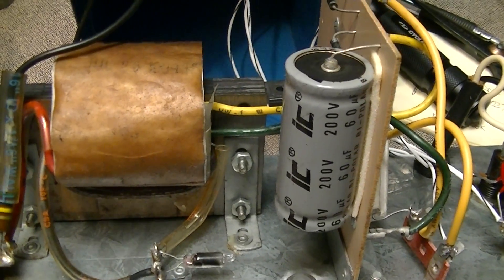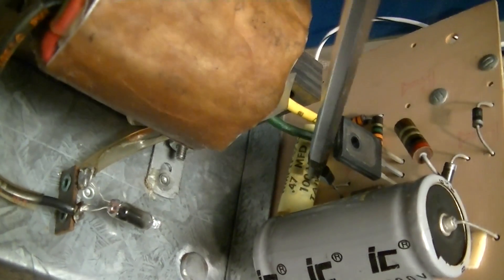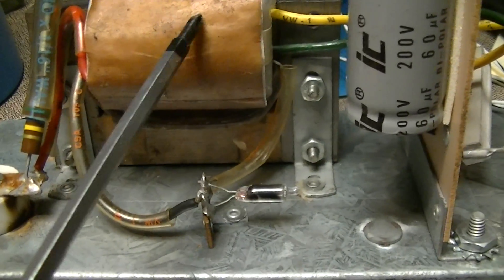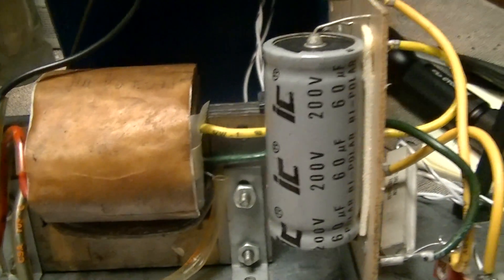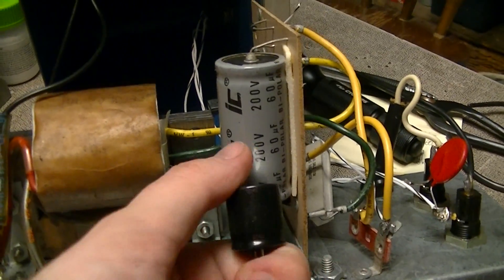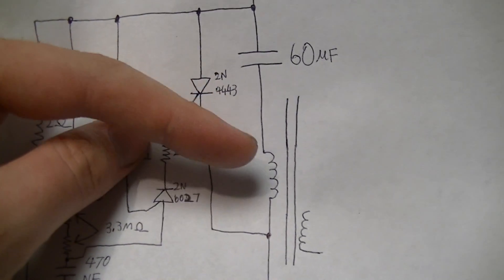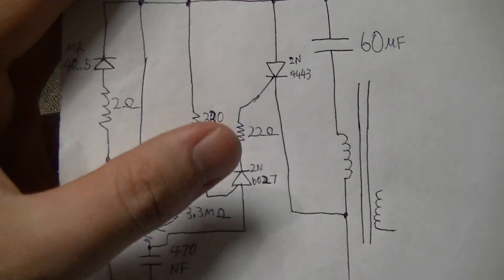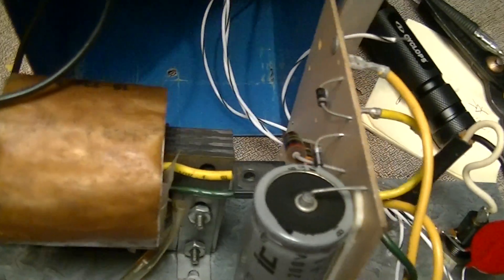Universal Cooperatives Super 2000 electric fence controller guts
Just a pulse transformer and an oscillator.  Nothing fancy.